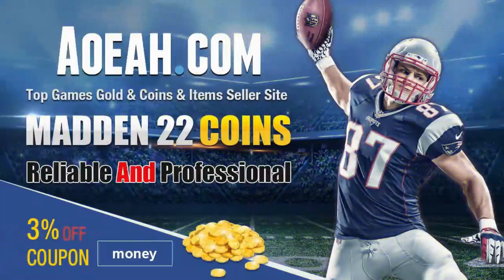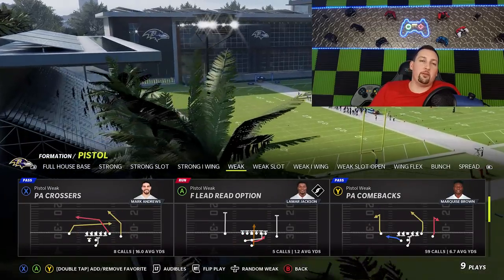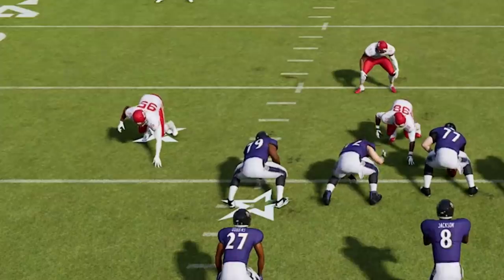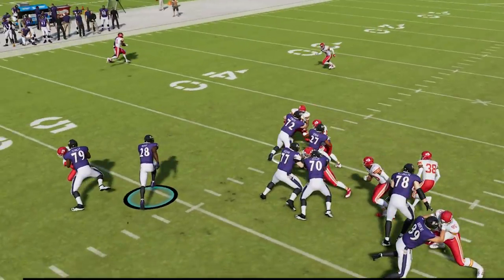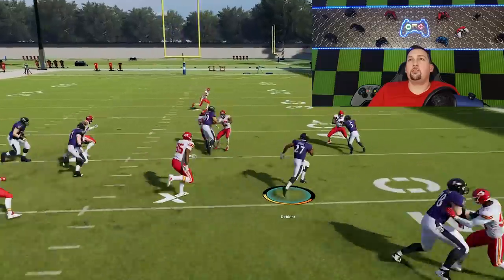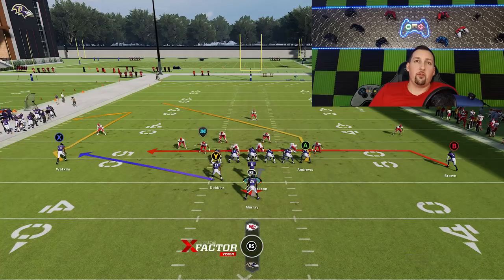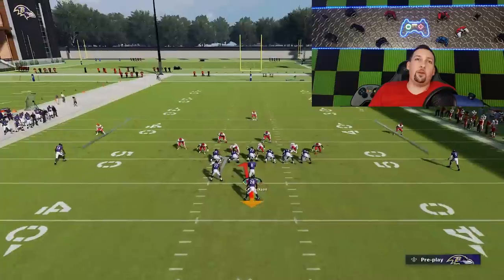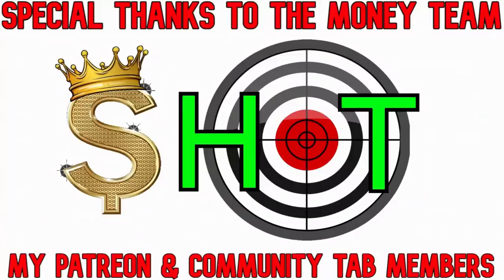⚠️MUST WATCH GLITCH PLAY⚠️ Best Offense To Use In Madden NFL 22 Gameplay! Money Play Tips & Tricks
Run this all game! One of the hardest run play schemes to stop in madden NFL 22! NO defense stops this run play scheme that is found in the ravens offense playbook, ebook below. Best plays madden 22 offense tips and tricks. Money play madden 22 gameplay shown in mut 22 ultimate team but can also be used in cfm connected franchise mode gameplay and online ranked head to head. madden 22 tips. Best plays madden 22 run play and money play

0:00 madden 22 gameplay highlights
1:14 video start offense tips madden 22
1:51 best plays madden 22
2:51 best inside run play madden 22
4:27 best outside run play madden 22
6:06 MUST WATCH GLITCH PLAY
8:14 best screen play madden 22

NFC

EAST

NORTH

SOUTH

WEST

AFC

EAST

NORTH

SOUTH

WEST

CHIEFS